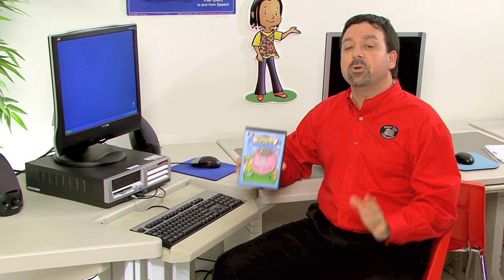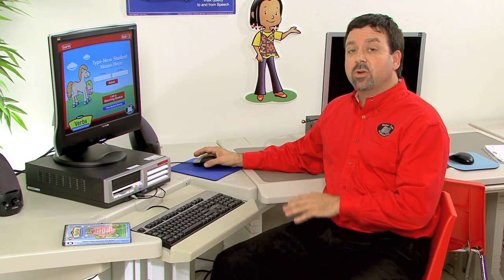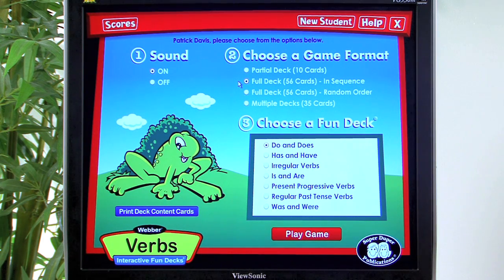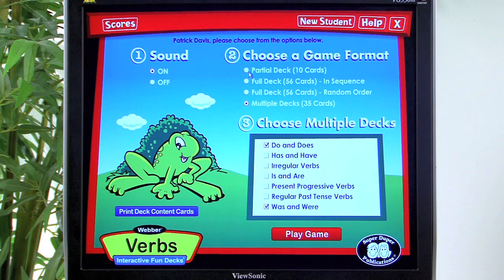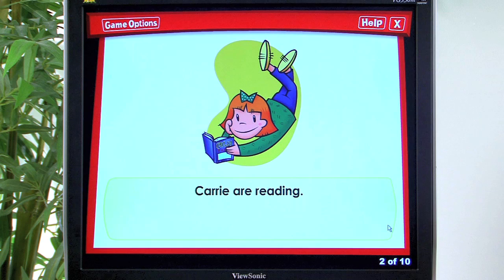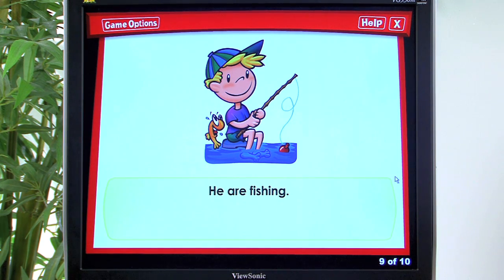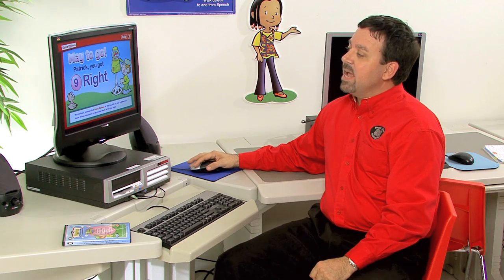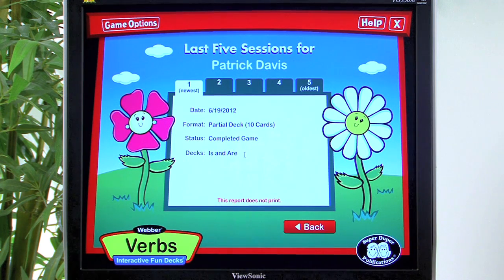Webber® Verbs CD-ROM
Webber Verbs CD-ROM includes seven of our Fun Decks in one interactive CD-ROM. Compatible with Smart Board! Let us know how you use this software in your classroom!